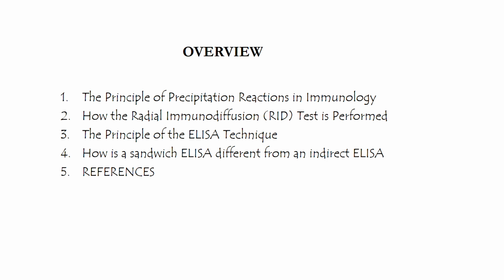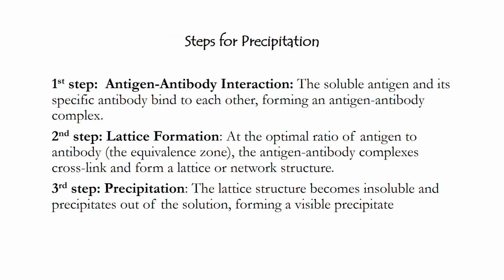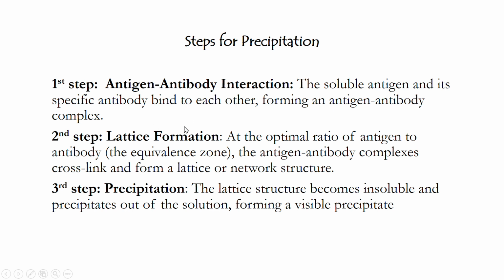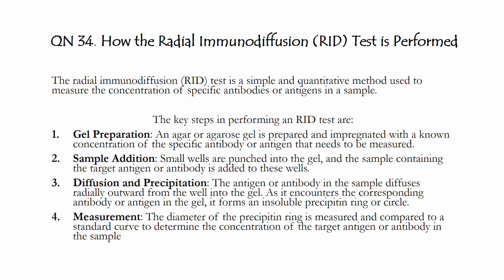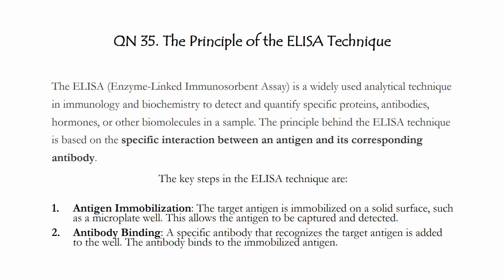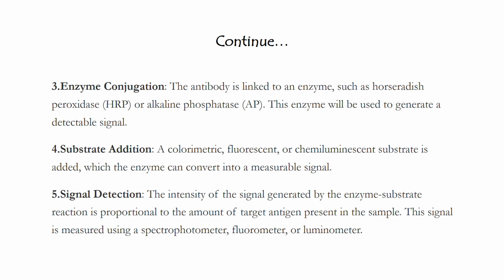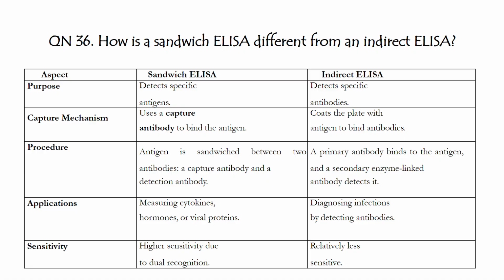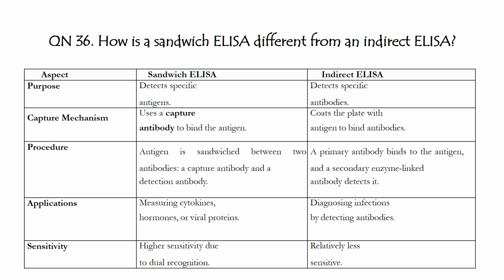ELISA, precipitation reaction in immunology. immunology overview.